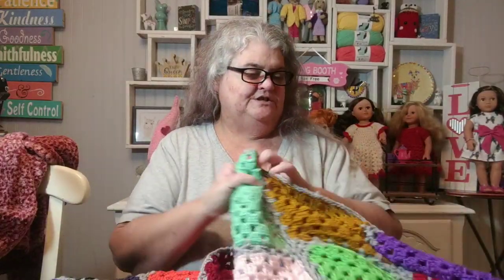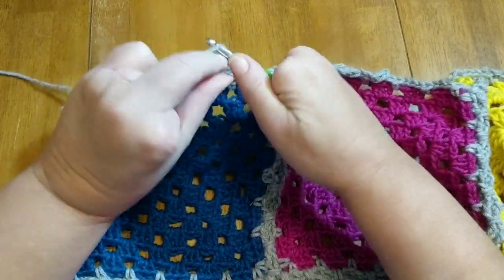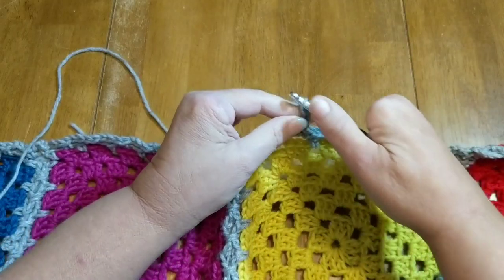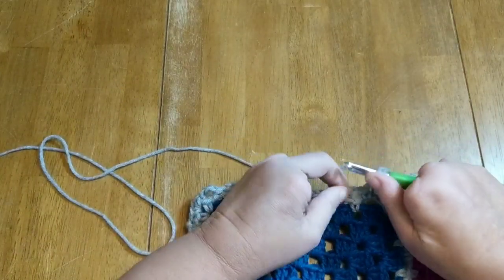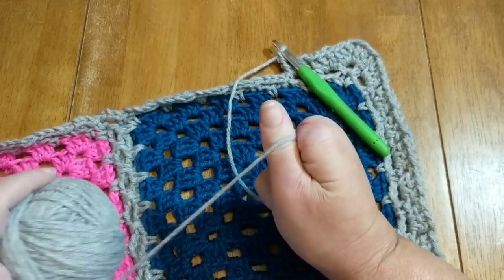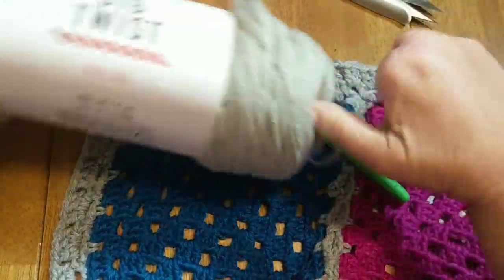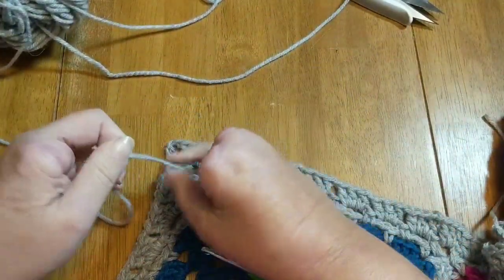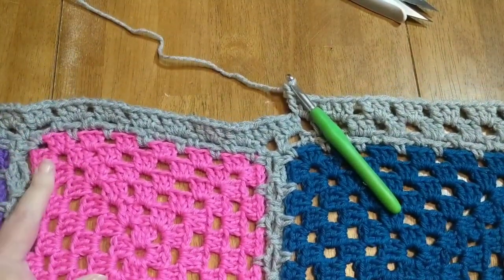Adding The Border On My Blanket Of Granny Squares * Part 3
So now that all the squares are joined together it's time to add a border. This is part 3 of putting this blanket together. This is a simple border, but one that I thought would look best for this blanket. In part 1 we added a border around each square, then in part 2 we joined all our squares together and now in part 3, we add a border around the whole blanket.

How to crochet a granny square.

Happy Mail:
Kayla Miller
429 Bud Smith Road

To Connect:
I am NOT on FB.